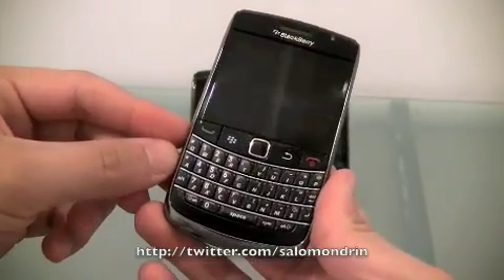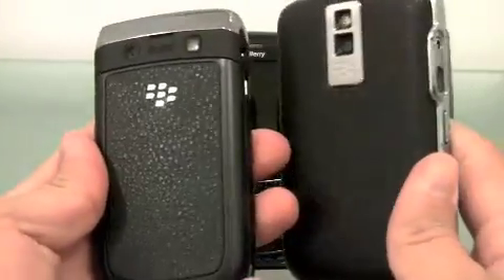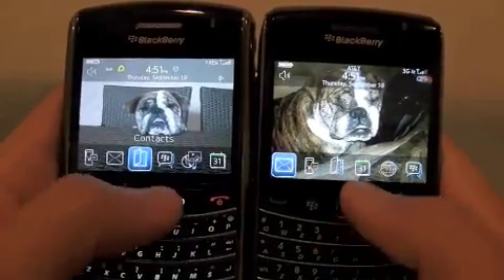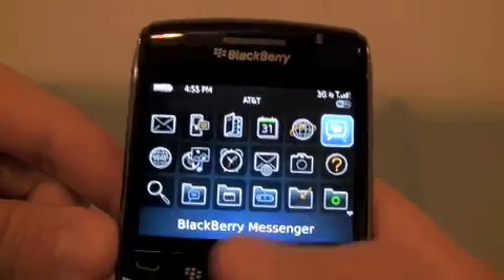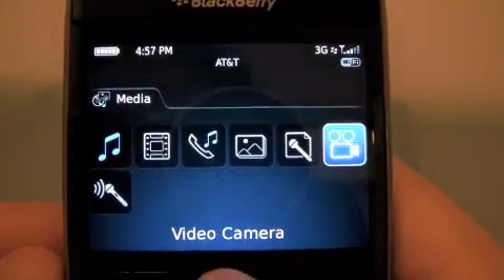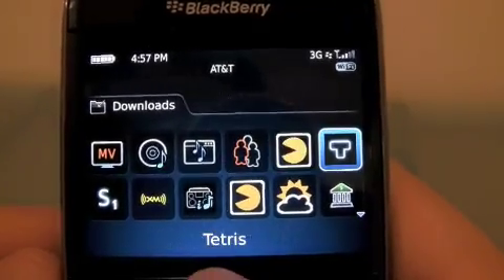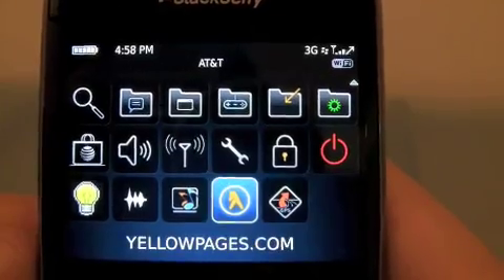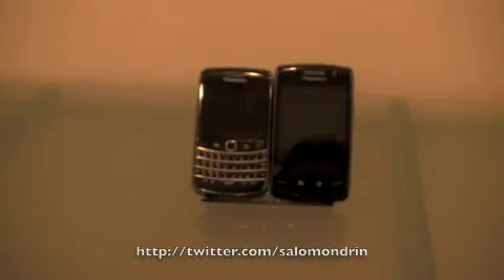BlackBerry 9700(ONYX) Over Review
This video show you the Biggest and best BlackBerry for At&t the most wanted BlackBerry 9700 also known as the Onyx.